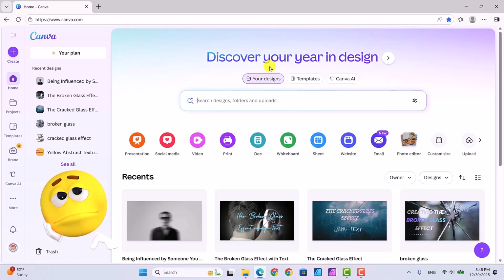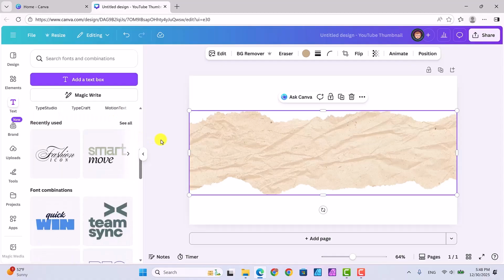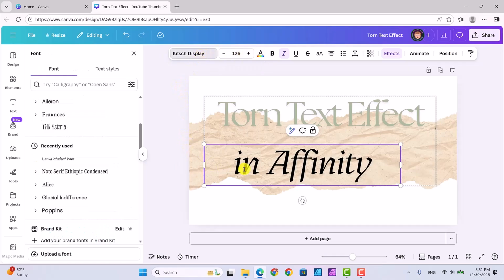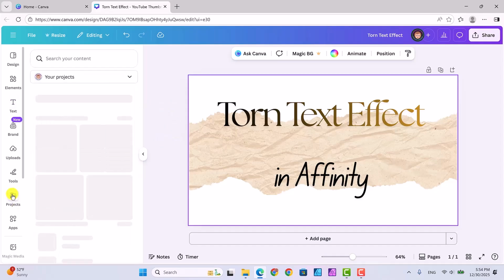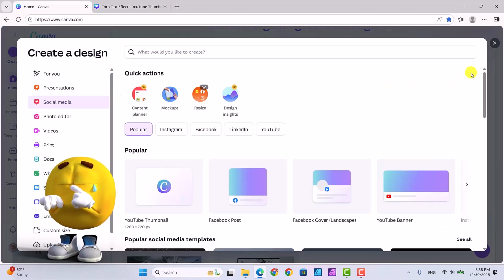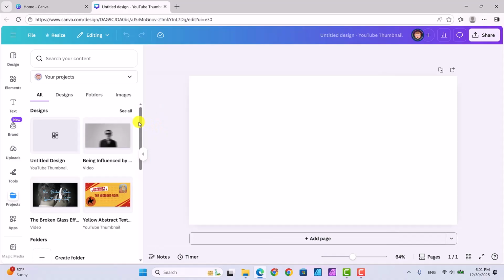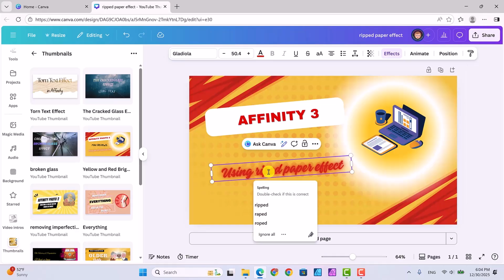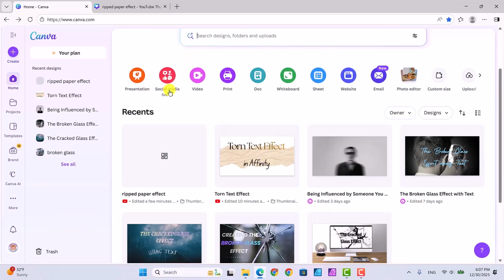Canva Video 2 : Creating a YouTube Thumbnail with Canva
In this video I'll show you how to create a YouTube thumbnail using Canva. I'll also hit on some of the mistakes I made in the past.